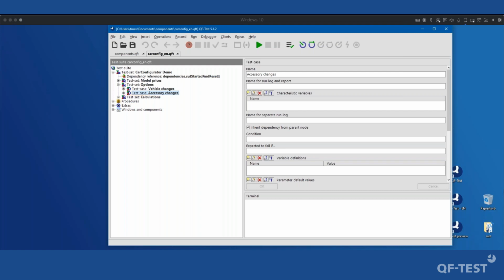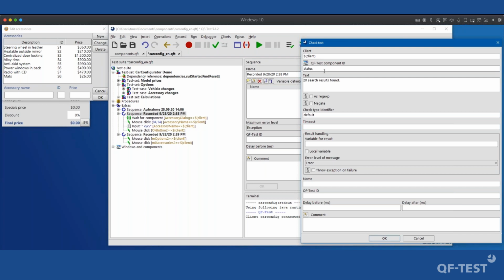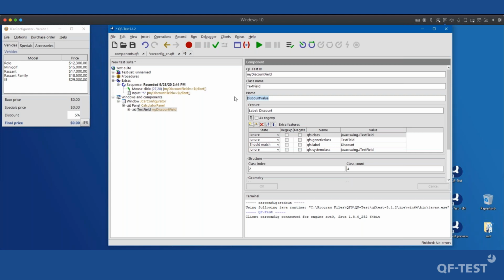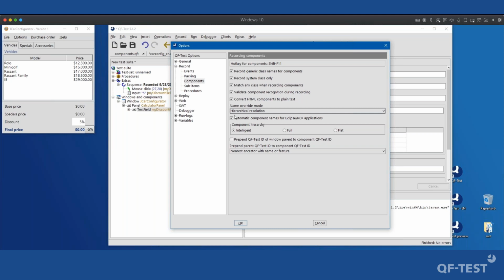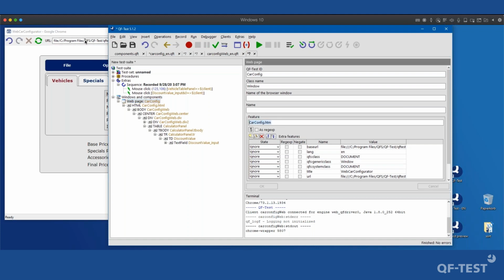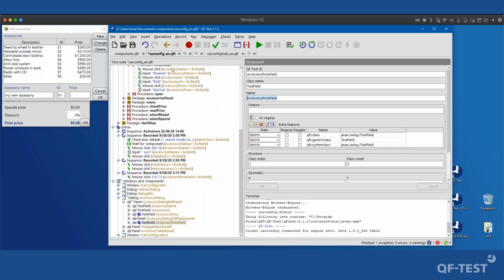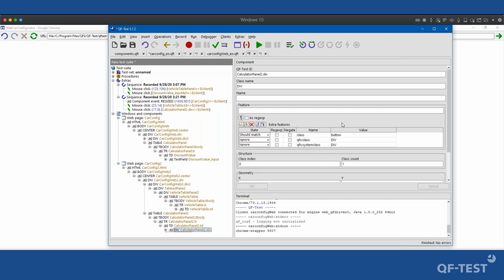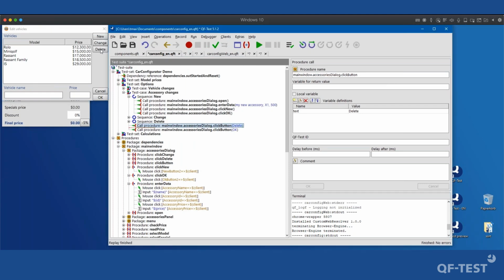Component Recognition (Special Webinar) | GUI Test Tool for Java, Web, Android and Windows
Find the keys - UI test automation needs robust component recognition Component recognition in QF-Test is quite flexible. In addition to standard controls like buttons or checkboxes it also supports complex components (dynamic trees, tables etc.). This webinar shows the basics of this algorithm and configuration options for Java, Web and Windows applications. We will explain how to achieve robust component recognition.

Special webinar recorded with QF-Test version 5.1.2